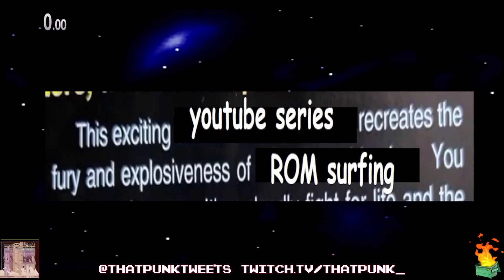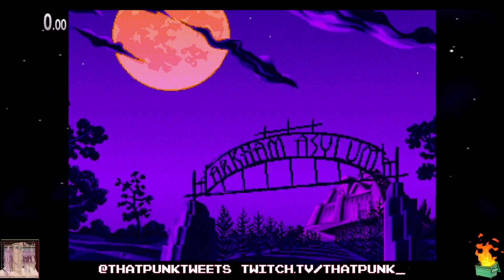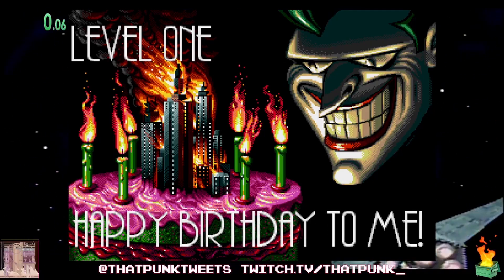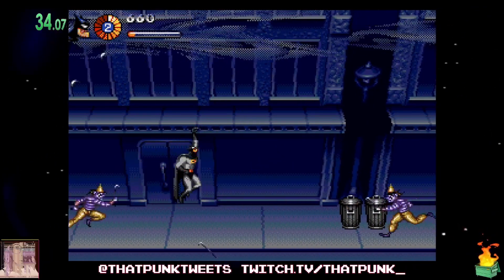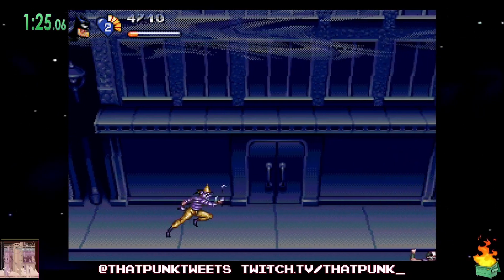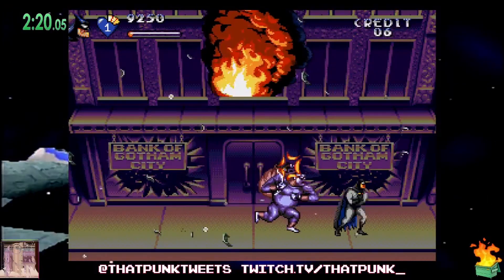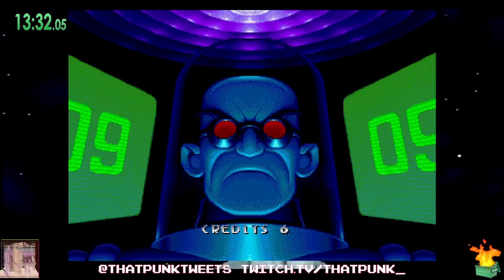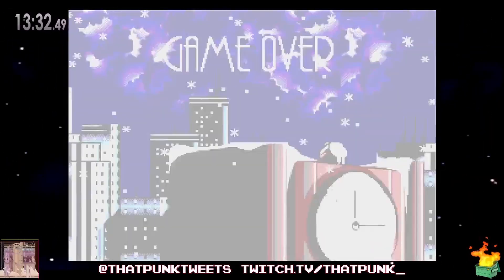"10 Minutes of Gameplay" - The Adventures of Batman and Robin!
What up, friends!

This is my series "10 Minutes of Gameplay" where I turn on a game, play 10 minutes of it, rant and/or rave throughout, and then we move on to the next one! My aim is to keep this series focused on games I know little to nothing about in order to capture my initial reactions... where the rage and confusion is typically at its highest. Sometimes I may take the 10 minutes to show YOU all something cool I enjoy as well!

I had comic books and superheroes on the mind after Maximum Carnage yesterday, and decided to stay on the Genesis to play a game I've often wondered about, it's "The Adventures of Batman and Robin!"

If you like this series idea lemme know in the comments, and feel free to suggest other games you'd like to see me play for a bit!